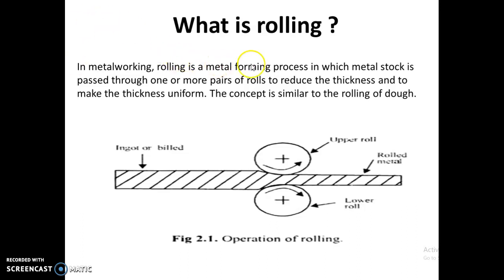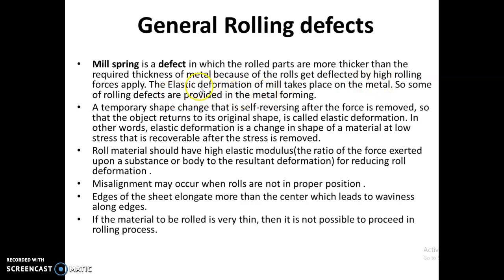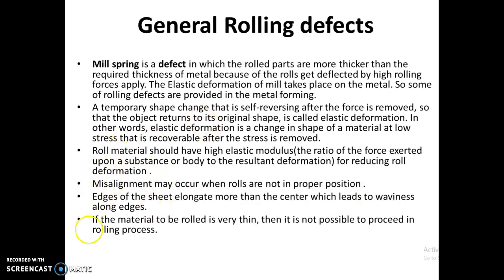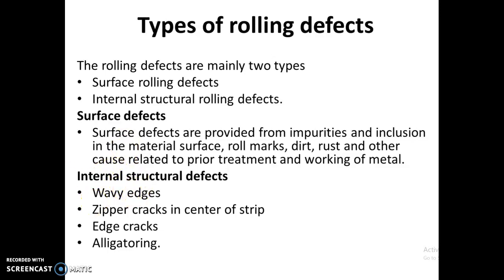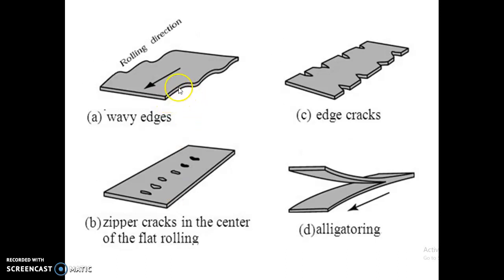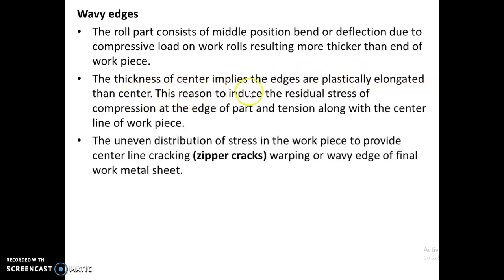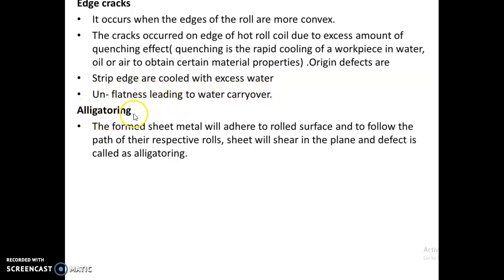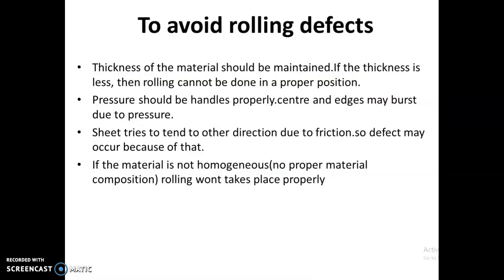Defects of rolled parts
Unit 3- Bulk deformation process